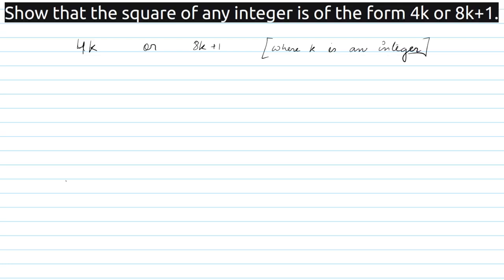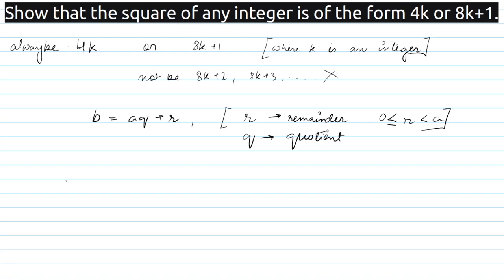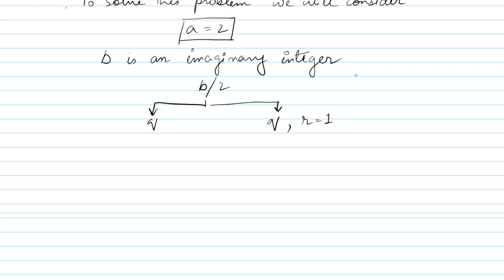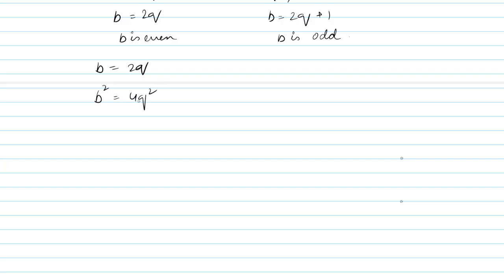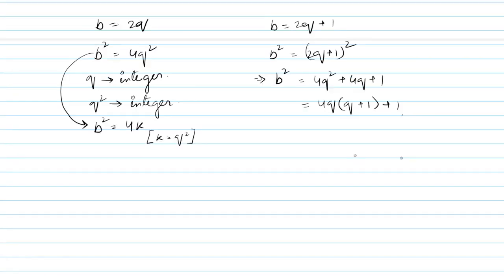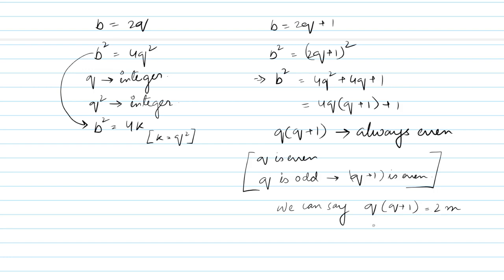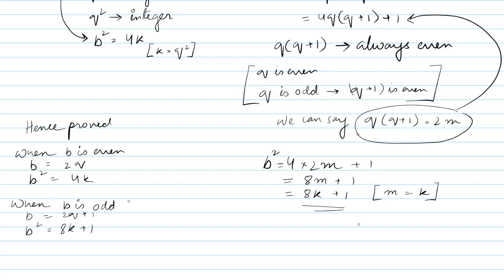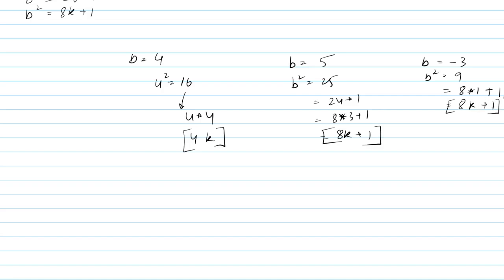Square of any Integers is of form 4k or 8k+1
This proof demonstrates that the square of any integer must conform to one of two specific forms: either a multiple of 4 (4k) or one more than a multiple of 8 (8k+1). The reasoning hinges on the fundamental parity of integers—every number is either even or odd. If the integer is even (b = 2q), its square is 4q², which is clearly a multiple of 4. If it is odd (b = 2q + 1), squaring it yields 4q² + 4q + 1, which factors to 4q(q+1) + 1. The key insight is that since q and q+1 are consecutive integers, their product q(q+1) is always even, allowing us to write it as 2m; substituting this back in gives 8m + 1, proving the square is one more than a multiple of 8. By analyzing these two exhaustive cases, we conclude that no square of an integer can fall outside these two forms.